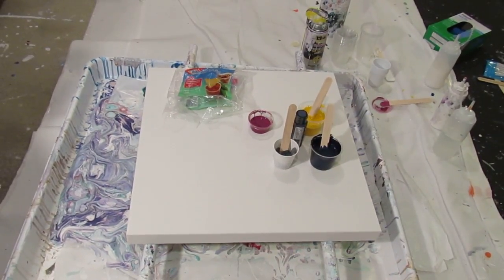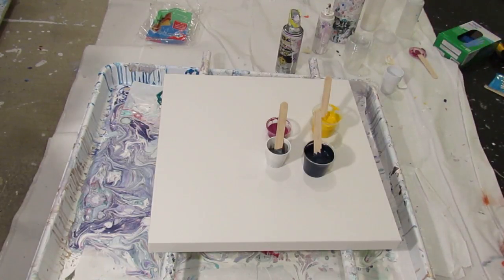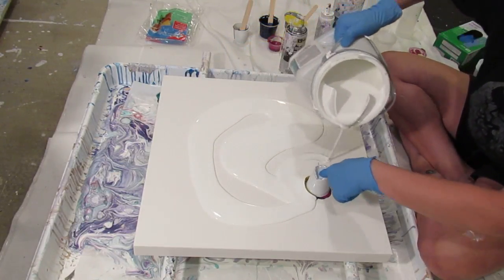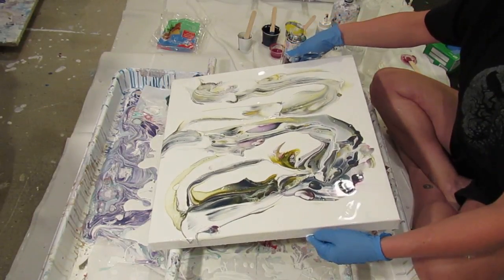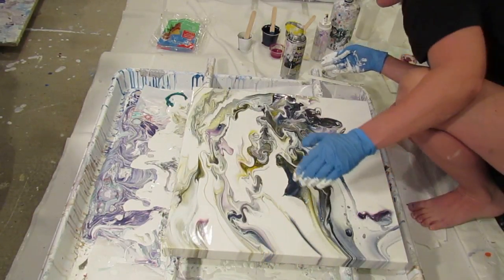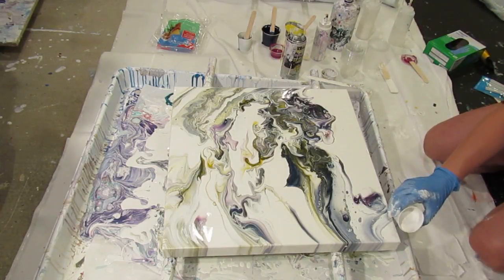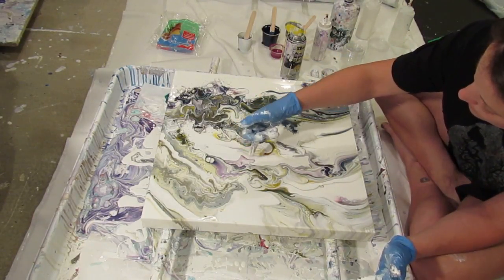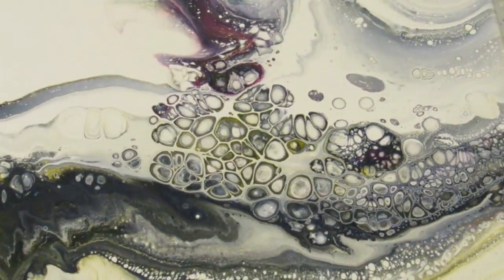(049) Brewery acrylic flip and drag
--My paint recipe is very approximate. It works well for me, but I have done it so many times that I know by feel how I want the paint. There are many more exact recipes on-line if you are looking for more detail on amounts. Then come back to here and watch for my style techniques and witty banter :)
--I use Dutch Boy interior satin ultra white paint mixed approximately 50% paint, 25% floetrol, and 25% water.
--I use floetrol and water in all of my other colors, but I don't measure amounts. I go by sight and feel- I like my paint to be on the thinner side.
--I often add in a few squirts of Liquitex pouring medium (not sure squirt is an exact scientific measure...)
--The silicone I use is WD40 silicone (in the black can). Sometimes I mix it in with the colors (never in my white negative space) and other times I spray it in the flip cup.